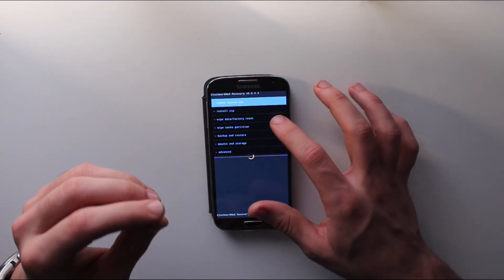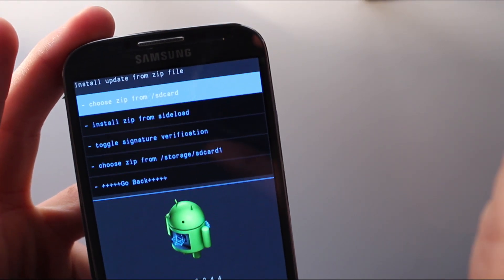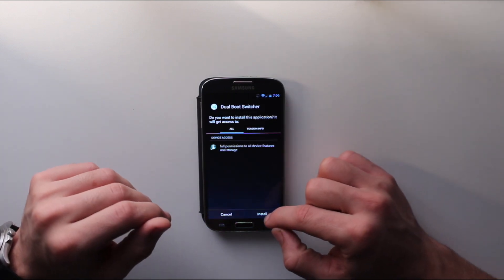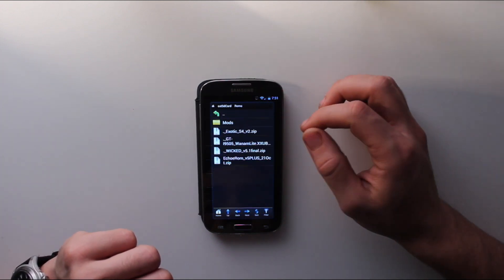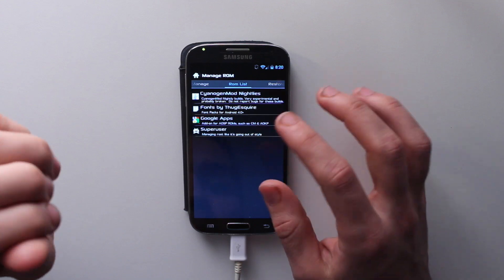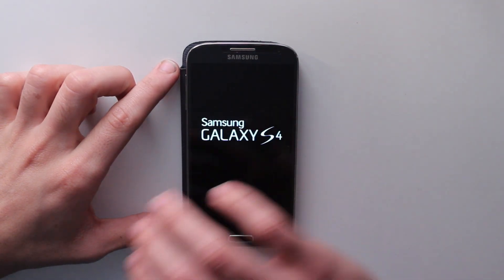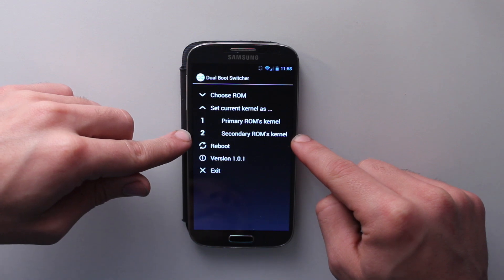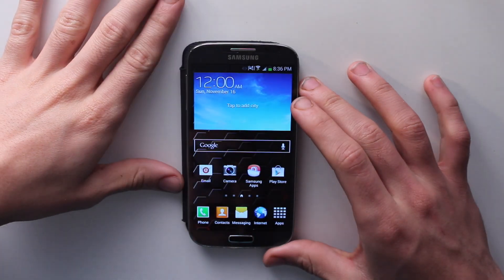DualBoot Any Samsung Vibrant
how to dual boot and samsung phone, tablet, ect
there has bin the publication as to how to how to dual boot any samsung but its way to complicated for most users so here is what i like to call "barney style"

~~~DOWNLOADS~~~

~~SUPPORTED~~
CyanogenMod ROMs
    Official CyanogenMod nightlies
    CyanogenMod-based ROMs
    HellyBean / HellKat
    JellyBeer
    Gummy
    OSE
    BAM Android
AOKP ROMs
    Task650
    IceColdJelly (Vertigo)
    IOKP
    Dirty Unicorns
    PAC-Man ROMs
    Official PAC-Man
    ProBAM
    Metaiiica
    Google Edition ROMs
    MaKTaiL
    jamal2367
    Kangabean
    VirginROM
    Dandroid
    Echoe
    Infamous
    ParanoidAndroid ROMs
    Vertigo
(most likely other versions too)
AOSPA
    MIUI (official and unofficial)
    Slim Bean
    Carbon
    LiquidSmooth
    Vanir
    AOSP (Broodplank)
    TouchWiz ROMs
    FoxHound (read this first)
    GoldenEye (if AT&T version, rename file and add "ATT" to the end)
    Evil UnWizzed
    Negalite
    iNTriNsiC (20130806 version)
    TriForceROM
    Omnifarious
    Echoe
    Sense 5 Port (geiti94) (Version 2)

Kernels:
    ktoonsez (AOSP, Google Edition, & TouchWiz)
    faux123 (AOSP & Google Edition)
    ChronicKernel jb43 AOSP
    Infamous kernel
    Ausdim kernel
    Adam kernel
    Plain boot.img files (use useful/patch-ramdisk.bat script)